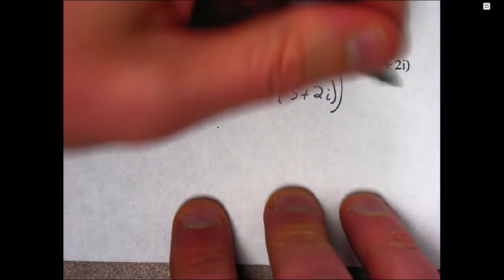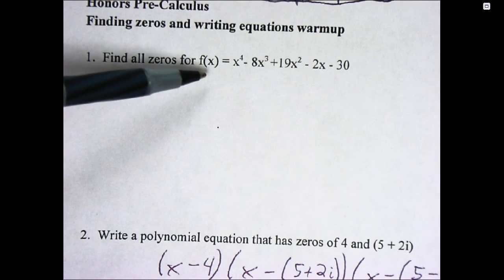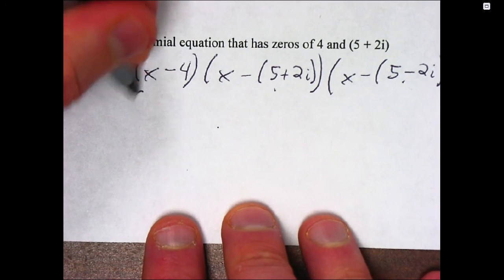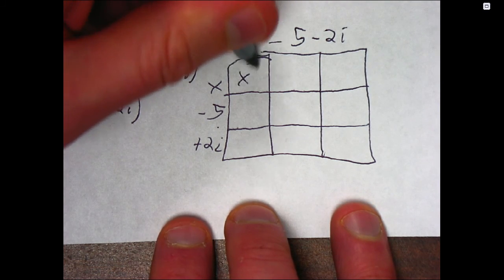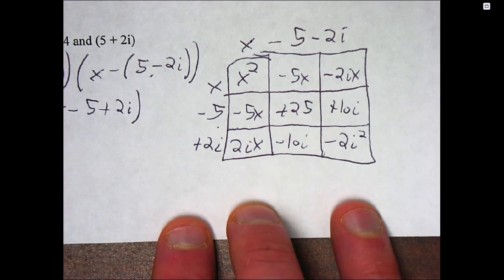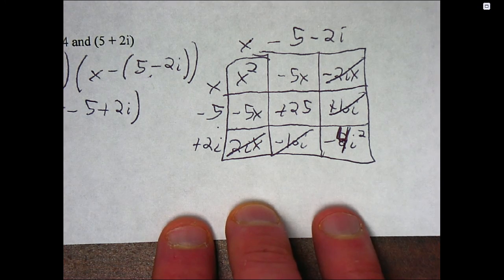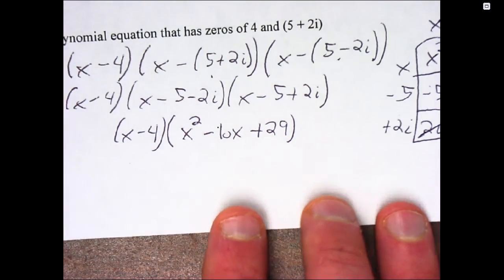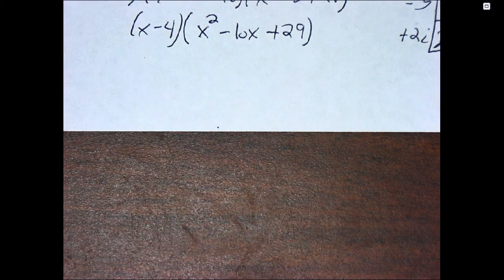HPC Warmup ANS #2